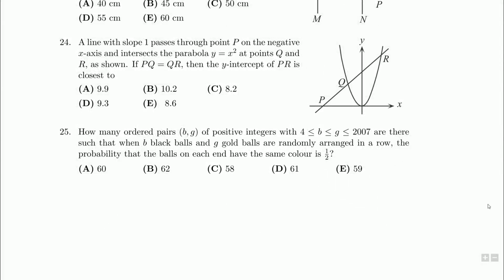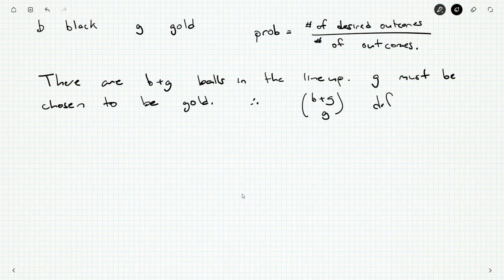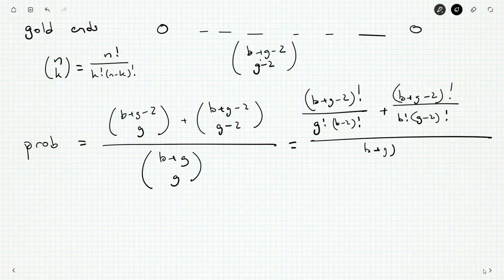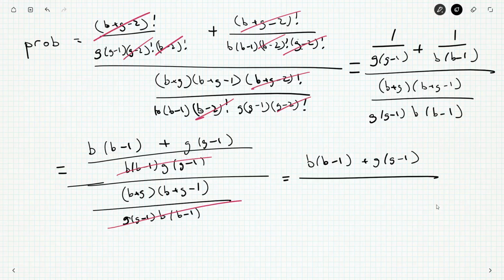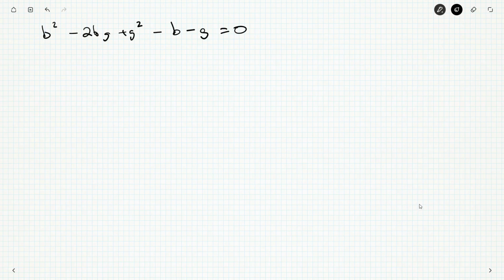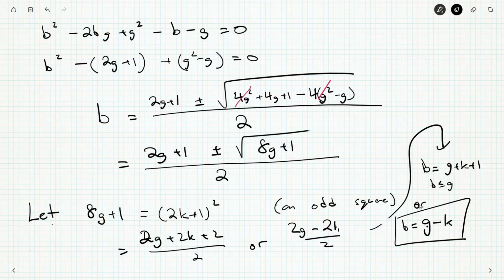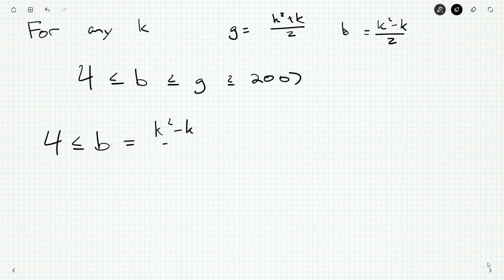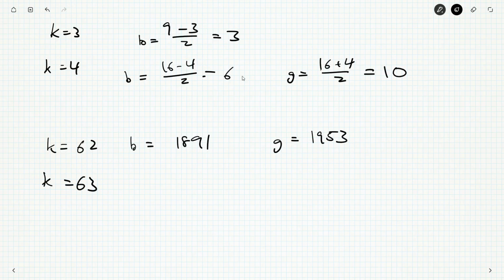Fermat 2007 25